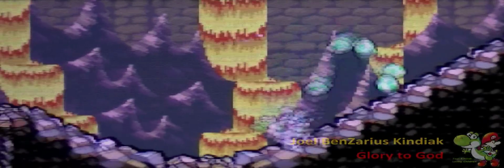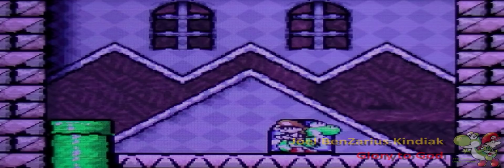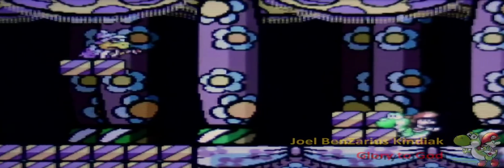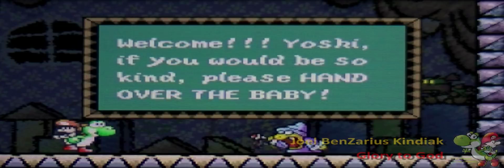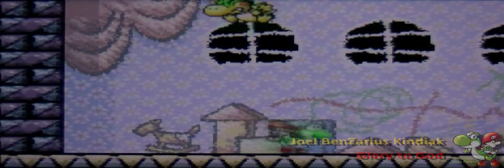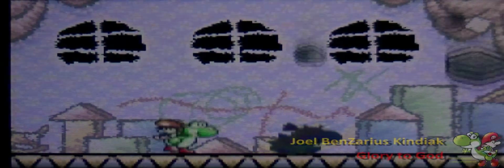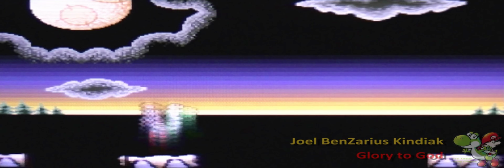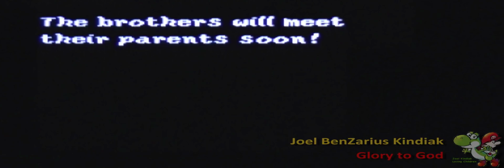Yoshi's Island Walkthrough World 6-8 Final Castle: King Bowser's Castle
And thus, we come to yet another end to a walkthrough. I intend to popularise this video over the next 3 weeks in July before we present a promo for New Super Mario Bros. 2 Walkthrough. Once again, I am extremely grateful for each and every subscriber and supporter who has really given me a huge boost in encouragement. It was an interesting walkthrough, and one of much better quality in the past, thanks to my new camcorder. I have enjoyed serving you by completing this walkthrough. Remember to use the Annotation Maps to your advantage.